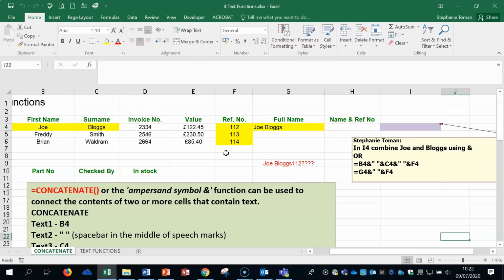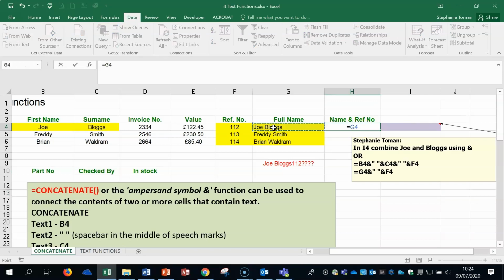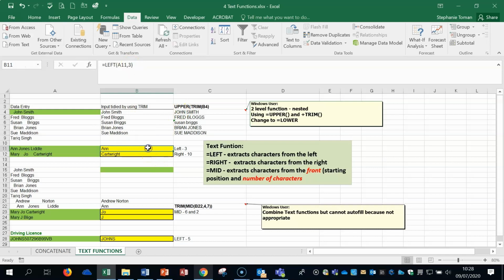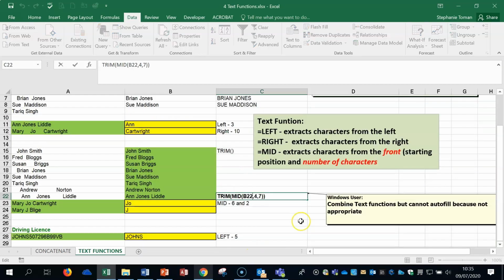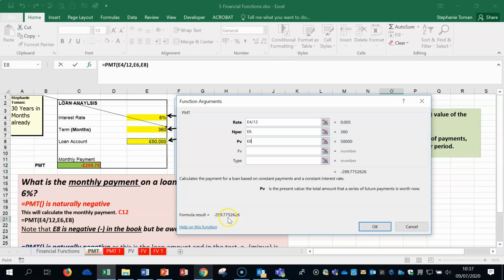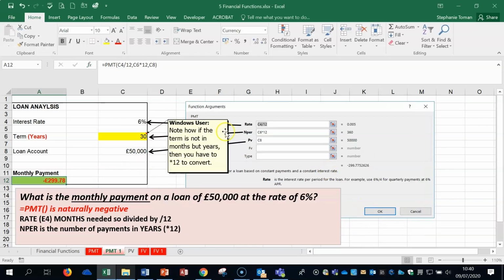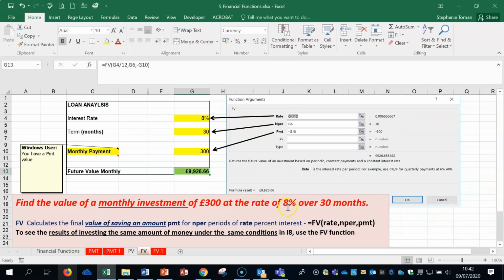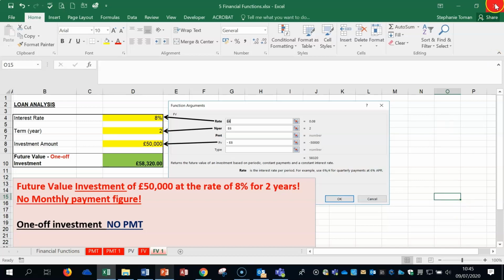14. Functions 3 Text & Financial Functions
Text functions are not always well-known to Excel users so here is an introduction to some of them.
=LEFT(), =RIGHT(); =TRIM(),=MID(), =UPPER(), =LOWER(), =PROPER(); =CONCATENATE(). Using the & (ampersand) sign to link cells with text.
Financial functions: =PMT(), =PV() and =FV() - useful if considering a loan or an investment.

This is a series of videos are for those who familiar with using Excel and want to pick up more skills. The videos are free to the public; however, you must sign in with your Coventry University email to access the Resources: Demonstration and Practice resources.